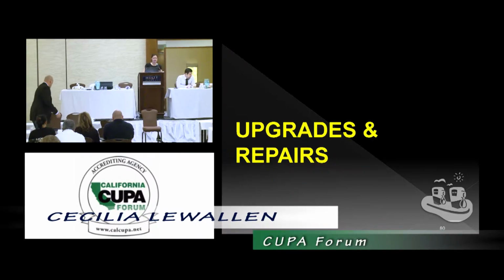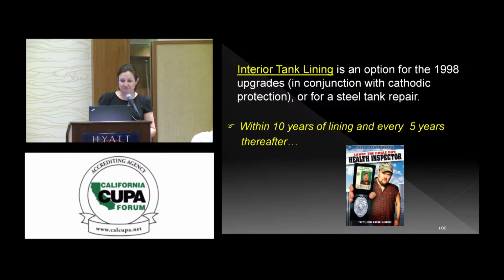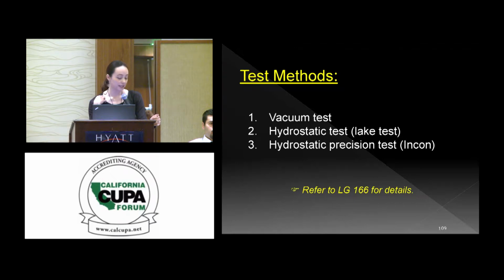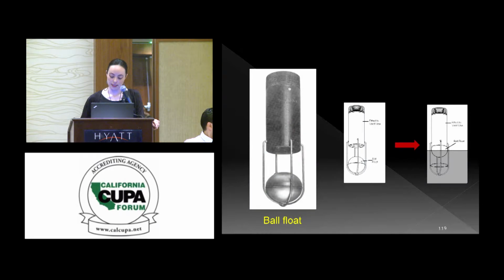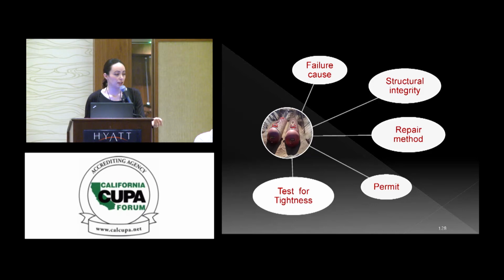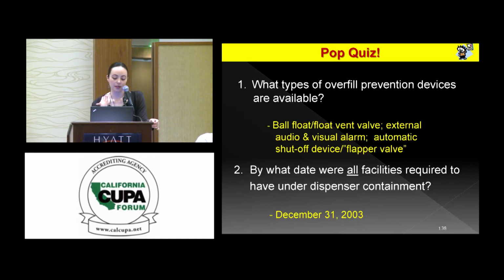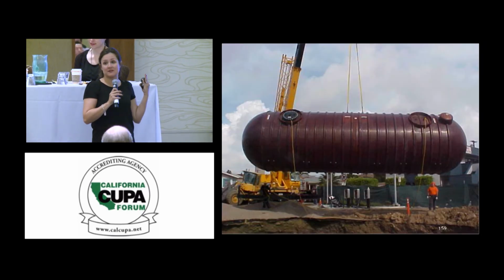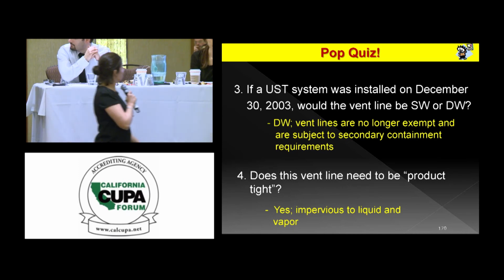BEGINNING UST REGULATORY COMPLIANCE (part 2 of 4)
This workshop will focus on UST operational compliance as outlined in the California H&SC, Chapter 6.7 and Title 23, California Code of Regulations. Topics that will be discussed include: (1) types of UST design and construction; (2) leak detection methods and equipment maintenance; (3) record keeping; (4) monitoring and response plans; and (5) financial responsibility requirements. In addition, this workshop will discuss new UST requirements such as vacuum, pressure, and hydrostatic methods of monitoring and product-tight containment. This workshop is intended for UST inspectors and owners/operators.